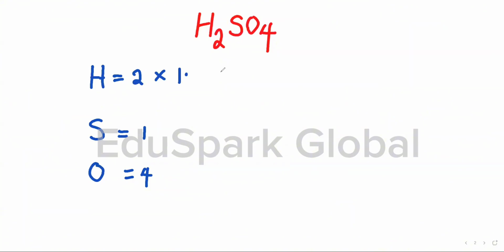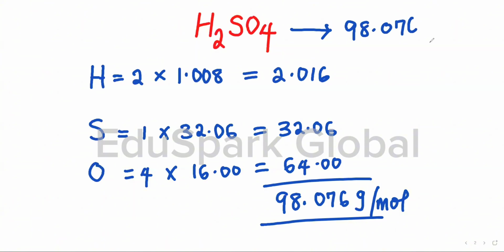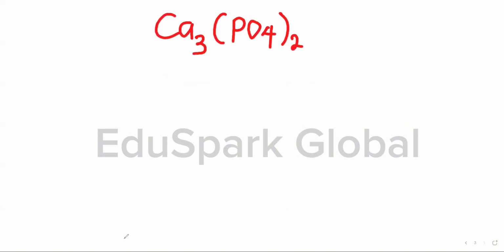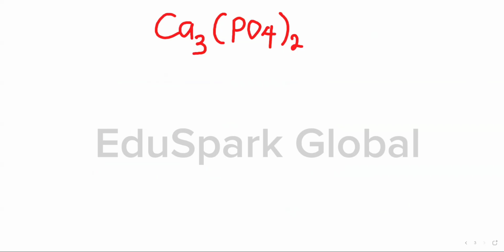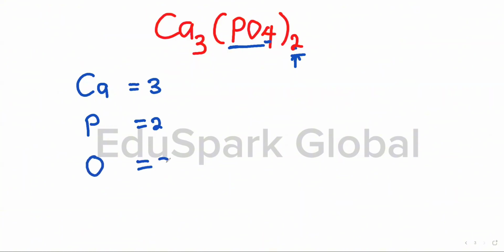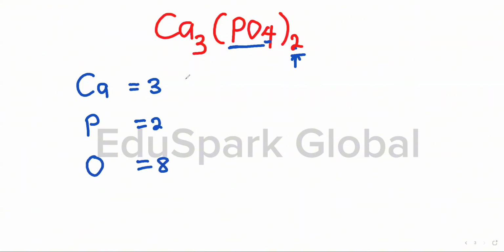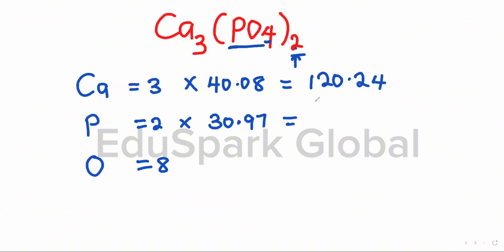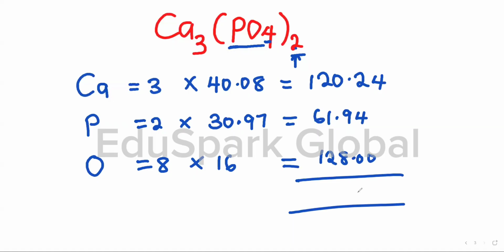How to Calculate Molar Mass - Chemistry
Learn how to calculate molar mass step-by-step in this easy chemistry tutorial! Whether you’re in high school chemistry, preparing for exams, or just need a quick refresher, this video will help you understand how to find the molar mass of compounds using the periodic table.

In this lesson, you’ll learn:
✔ What molar mass is
✔ How to use the periodic table
✔ Step-by-step examples
✔ Common mistakes to avoid
✔ Tips for chemistry students

Perfect for:
🎓 High school chemistry students
🎓 College prep
🎓 Homework help
🎓 Exam review